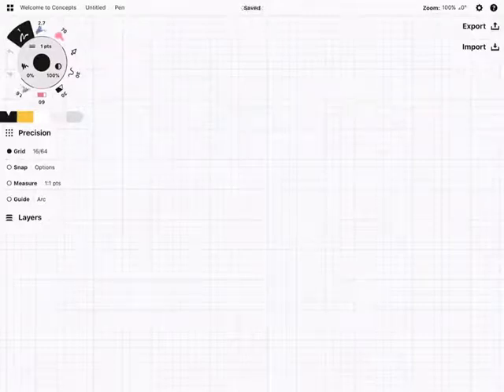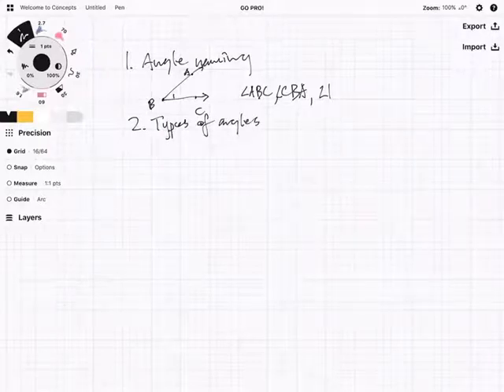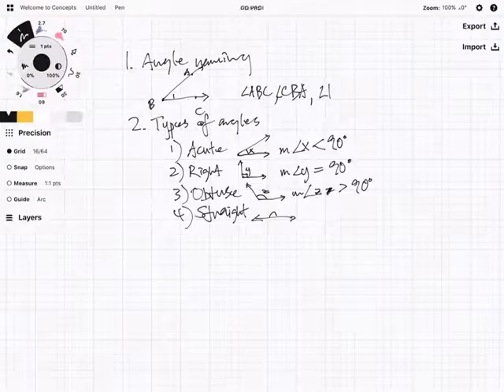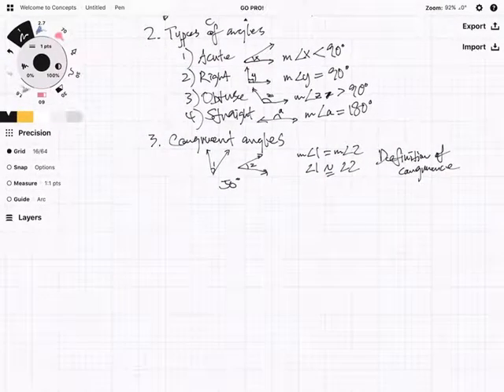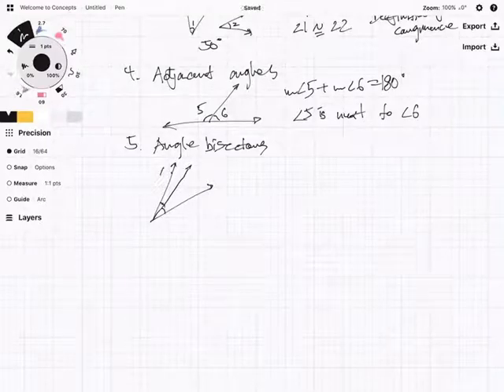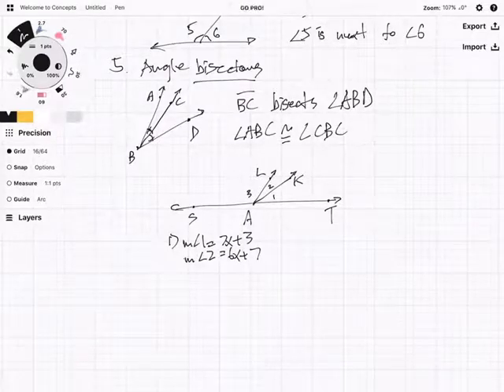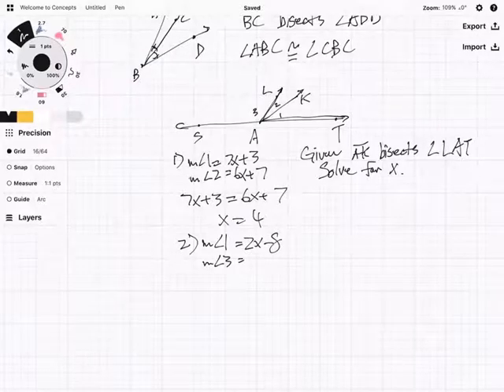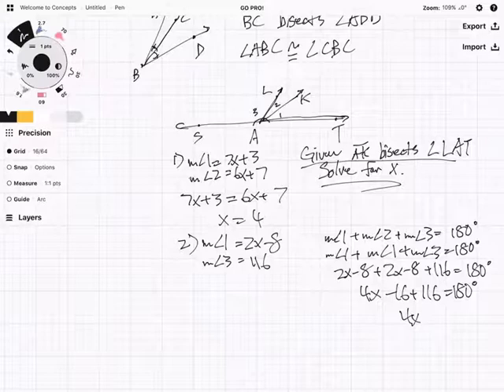Geometry: Angles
In this video, we cover the topic of angles. We talk about basic terms and concepts related to angles such as angle naming, acute, obtuse, right, and straight angles, angle congruence, adjacent angles, and angles bisectors. We even talk about an interesting angle bisector problem at the end;).